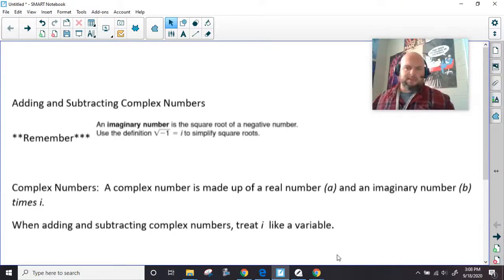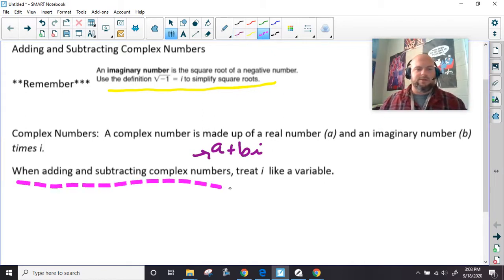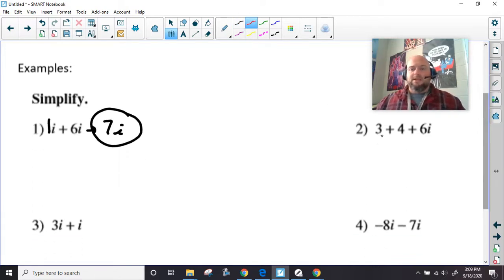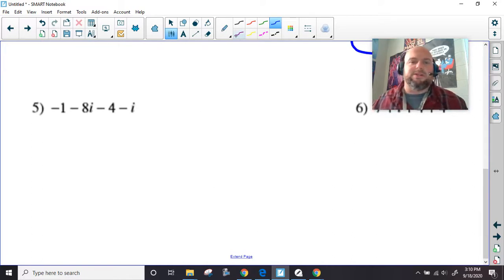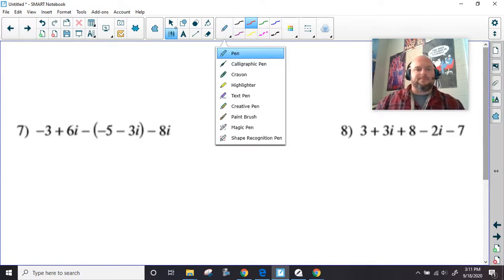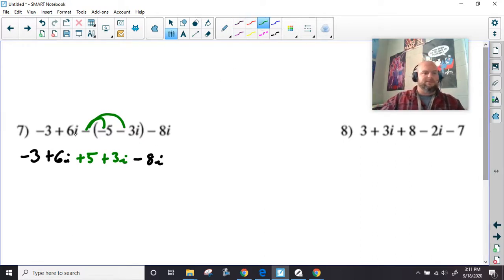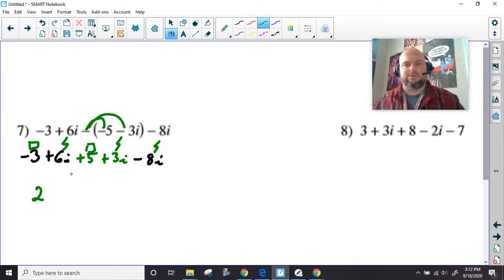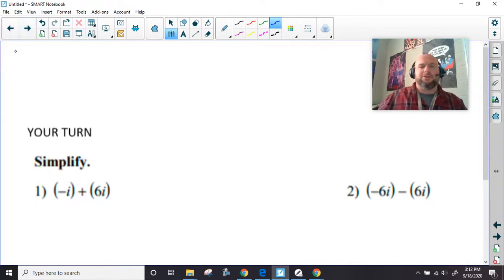Add and Subtract Complex Numbers